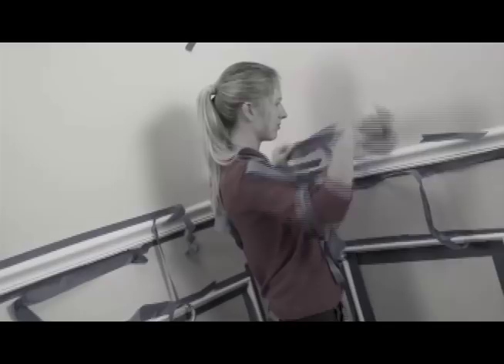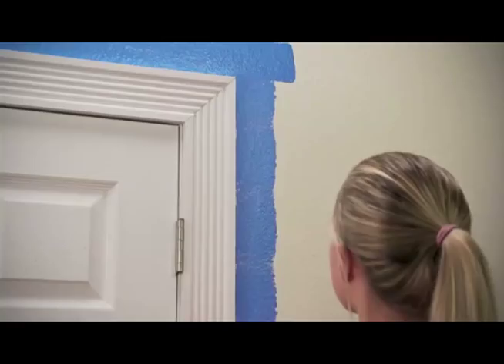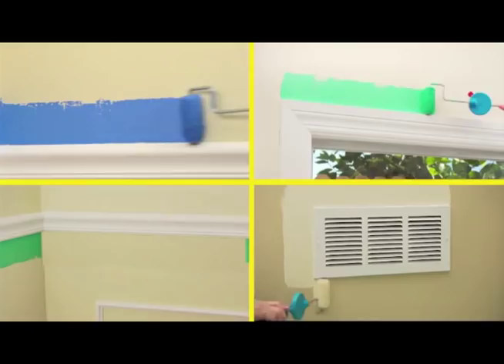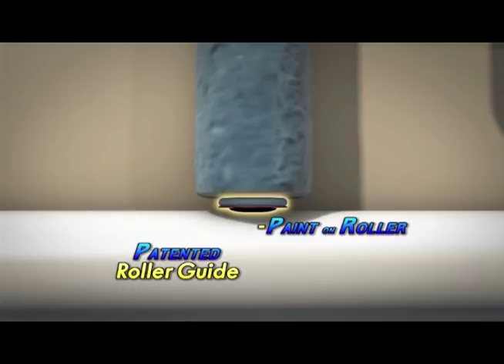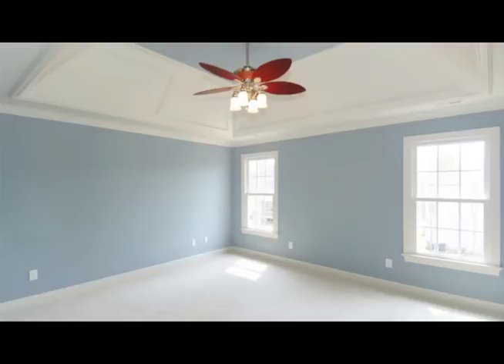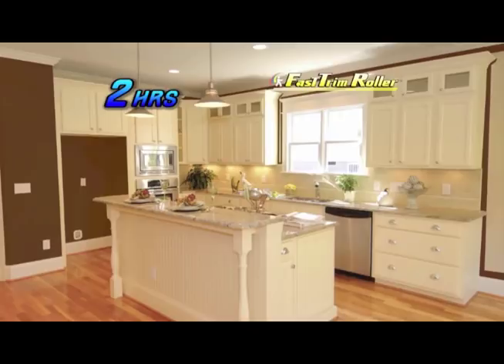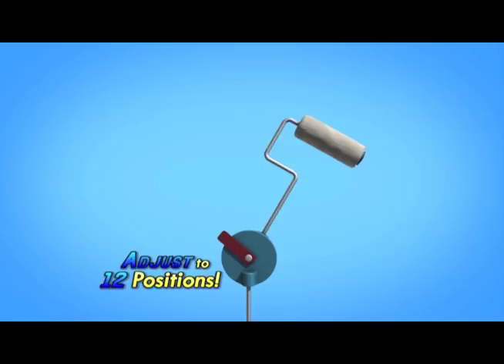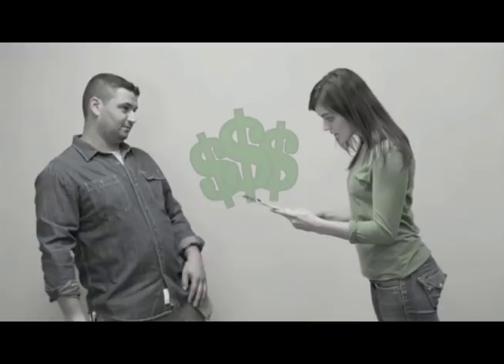Fast Trim Roller Commercial Buy Fast Trim As Seen On TV Paint Trim Roller For Cutting In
Fast Trim Roller  is the fast easy way to edge and trim! Cut your painting time in half! No more taping required! Cuts painting time in half! Patented roller design protects baseboards, trim, chair rails, outlets and more!

Features:

No more taping required!
Cuts painting time in half!
Patented roller design protects baseboards, trim, chair rails, outlets and more!
The patented handle adjusts to 12 different positions to cut in and paint at any angle.

OFFER DETAILS:
Get the complete Fast Trim™ Roller System including one handle with a 5" roller and a 3" roller for just $10.00 plus $7.95 p&h. As an extra Bonus the Air Tight Tray and Lid is included for FREE! But that's not all, we will also include another set of 3" & 5" rollers, just pay an additional $7.95 p&h. That's a total of $25.90 for the entire system!
PA residents add sales tax. 30-day money back guarantee less P&H. Continental U.S. orders only.

Customer Service:

Fast Trim™ Roller
Box 2020
Monday through Friday from 9 am to 4 pm EST.